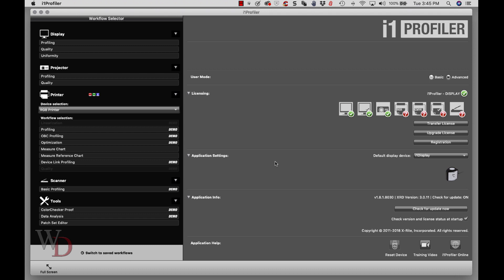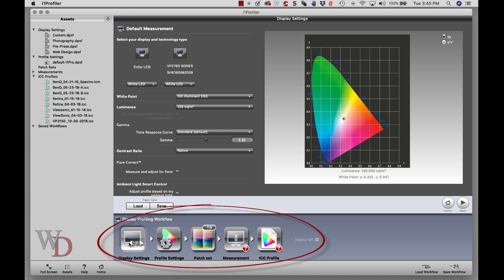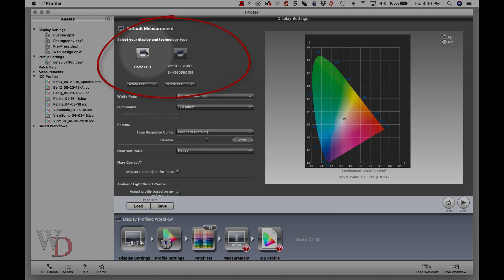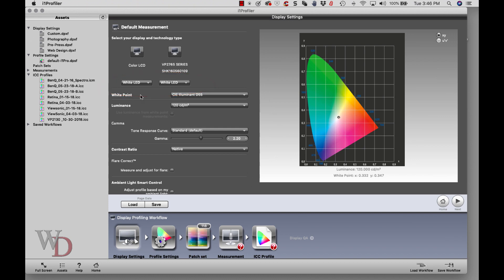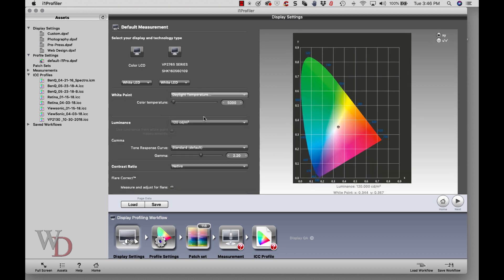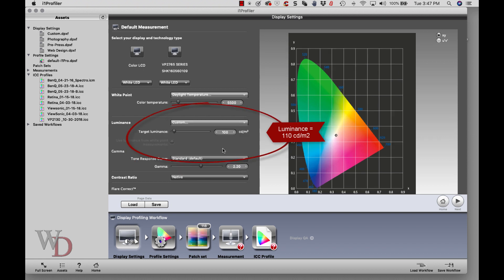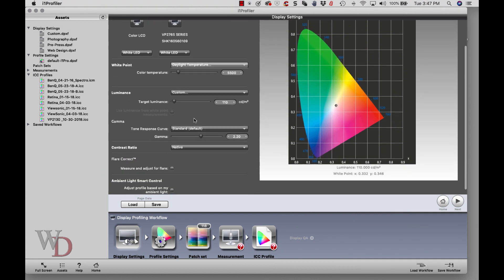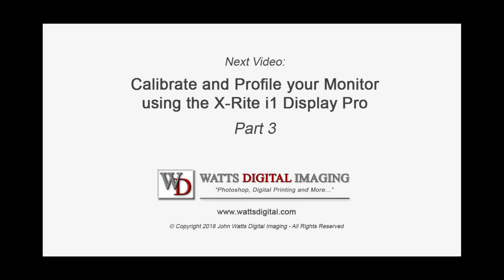Calibrate and Profile Your Monitor with the X-Rite i1 Display Pro - Part 2 0f 4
Calibrate and Profile Your Monitor with the X-Rite i1 Display Pro - Part 2 of 4

•  Was this information helpful?

•  By the way, all of this is part of my Photoshop book designed for photographers, “Not just another Photoshop Book”, available exclusively on Amazon: